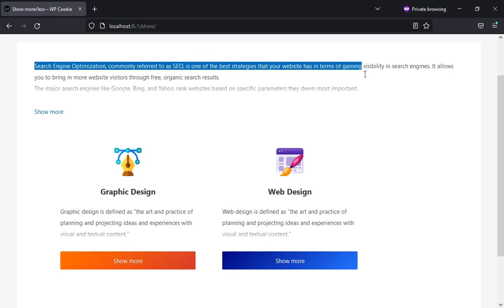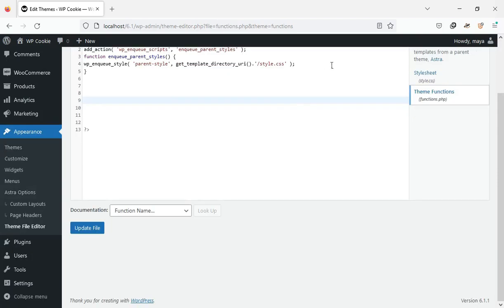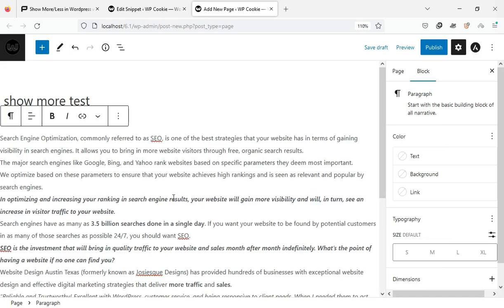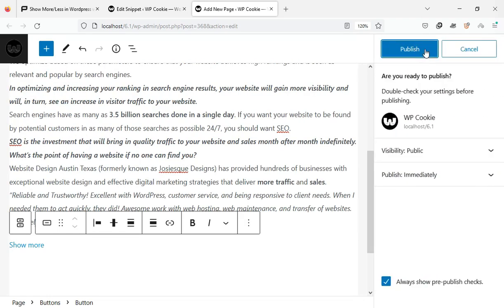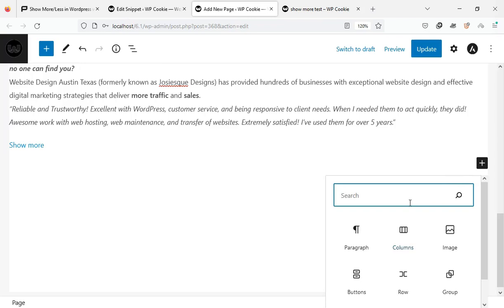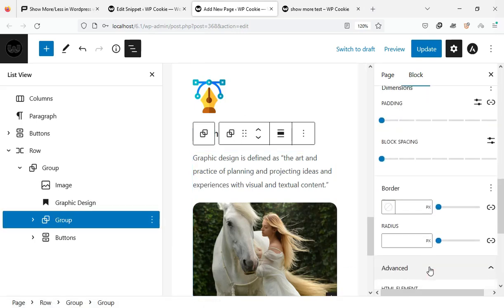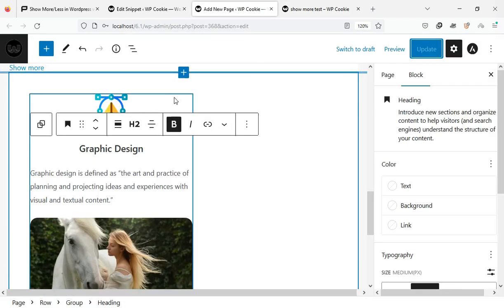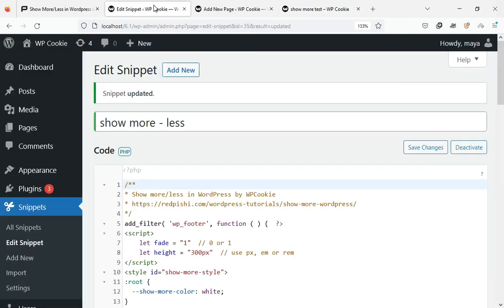Show more/less content in WordPress without plugins [40]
In this video, I’ll show you how to add a “Show more” and “Show less” button in WordPress without using any plugins. This method works for Elementor and other page builders too. You can use it to show more text or even a group of blocks like paragraphs and images.

0:00 Intro
0:34 Inserting PHP code into Wordpress
1:20 Adding Show more button to a paragraph
3:11 Adding Show more button to a group of blocks
5:55 Customizing the Show more content